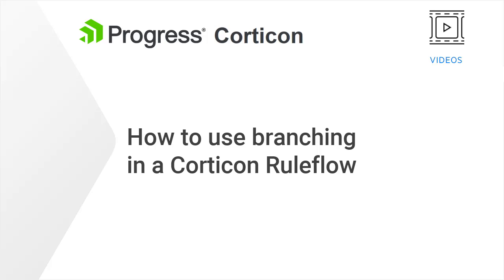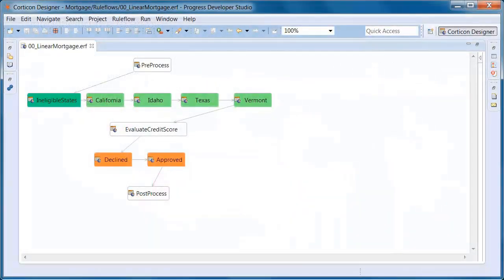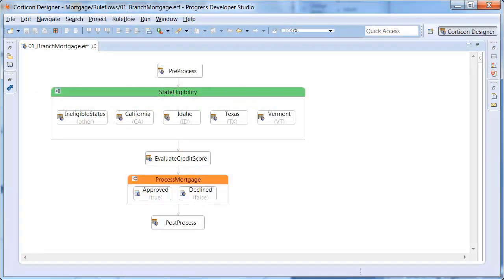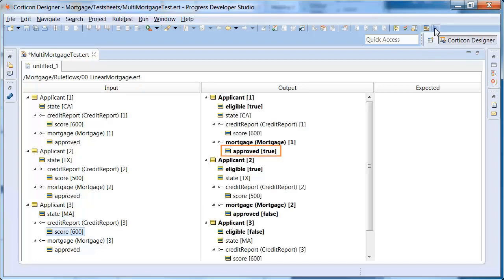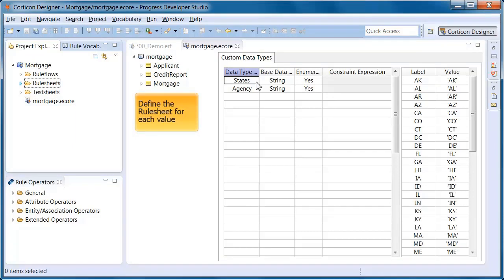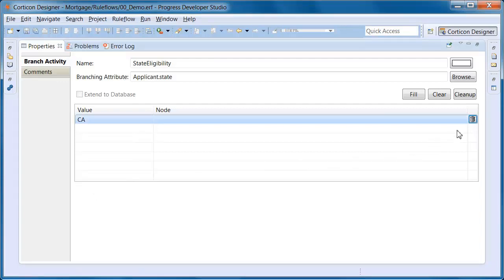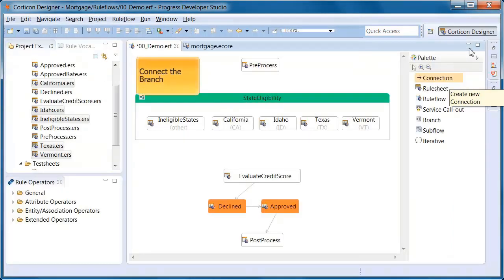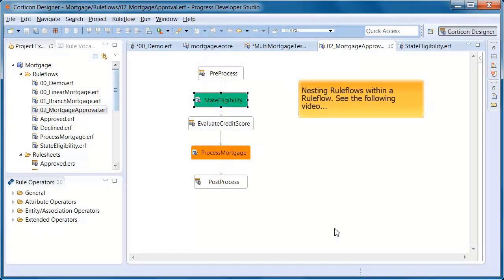Corticon Ruleflow branching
In this video, we demonstrate how to reduce the complexity of large Ruleflows by using Ruleflow branching. Ruleflow branching allows you to visualize and define complex Ruleflows within the Ruleflow editor executing related Rulesheets based on Enumerations and Boolean attributes.